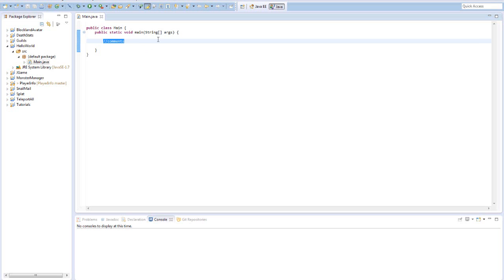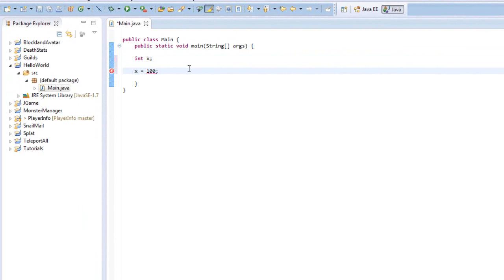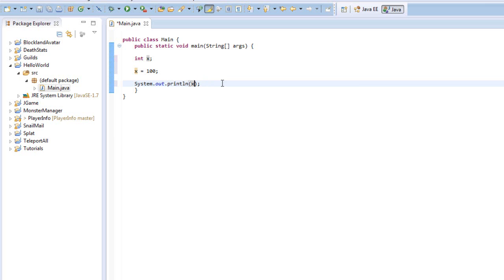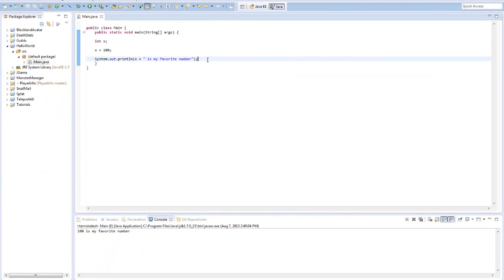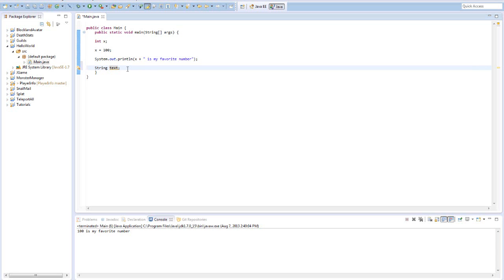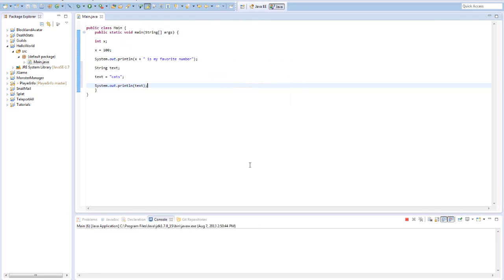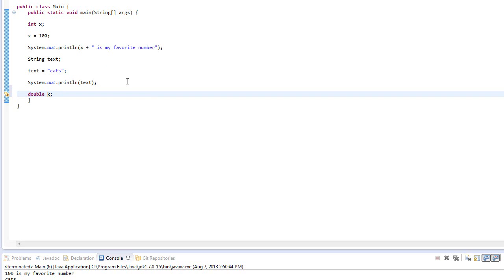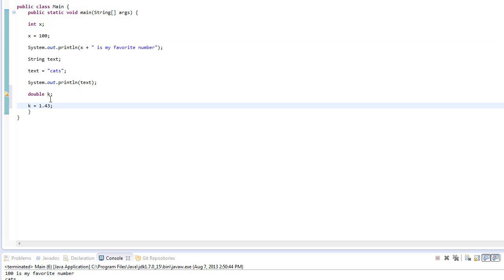Beginner Java - Intro to Variables - Lesson 3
Lesson Three Set Quality to 720p to watch in HD!